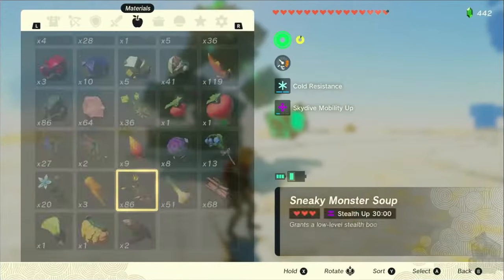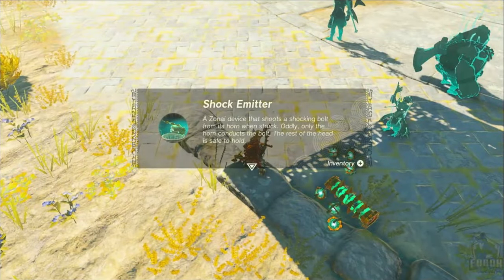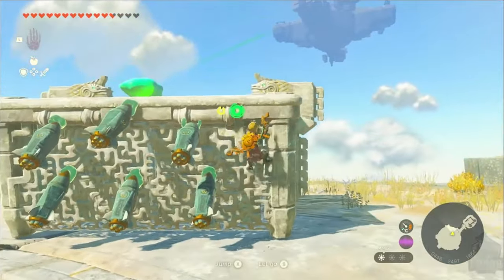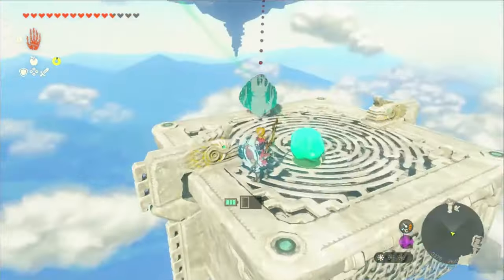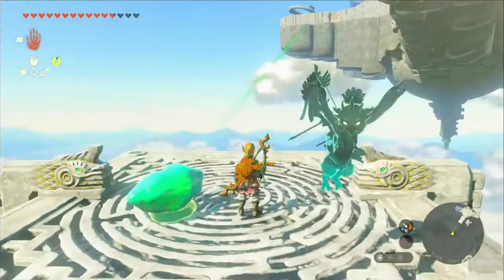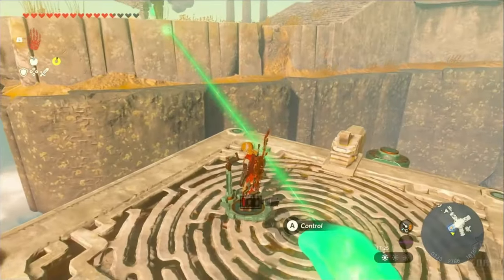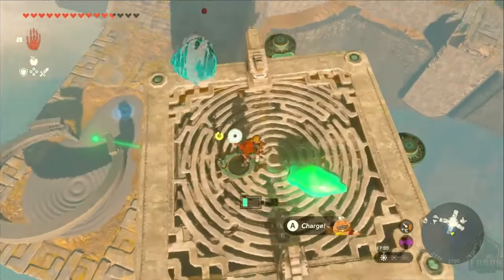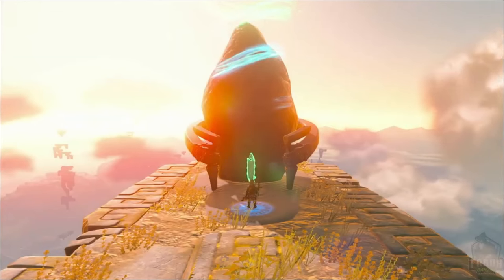The North Hyrule Sky Crystal Shrine sh55 totk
The North Hyrule Sky Crystal Shrine

A bit of fun with rockets.